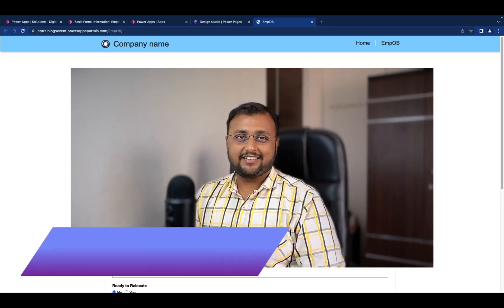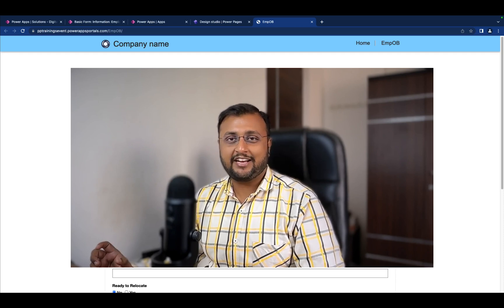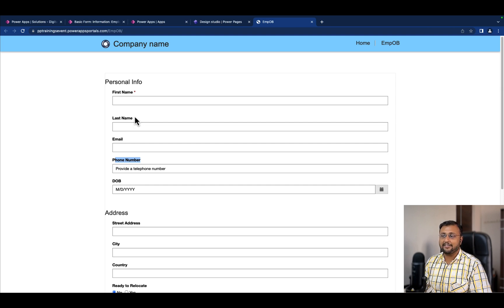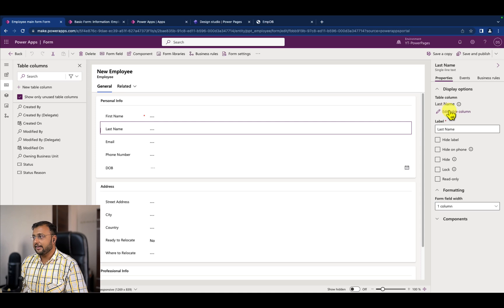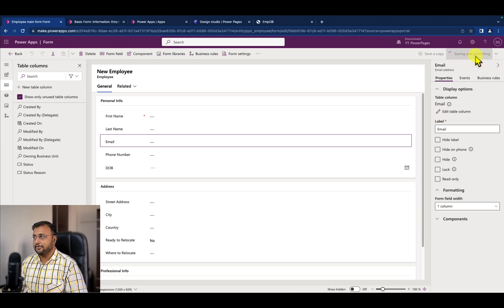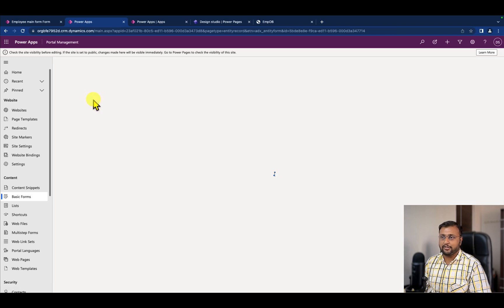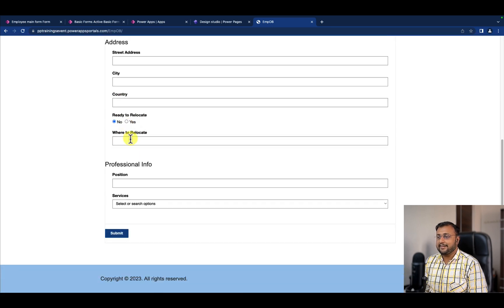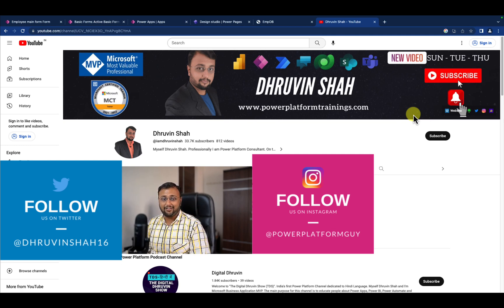Required Field Validation in Power Pages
This video will teach us how to apply Required Field Validation in Power Pages without making the field required at the database or dataverse level. Field validation is one of the most common requirements for all the forms in the Power Pages. In this video, we will learn the easiest technique to make required field validation in Power Pages. So, let's get started!

Chapters:
00:00 Start
01:26 Make Field a Business Recommended Field
02:06 Set Recommended Field as Required
02:43 Preview

Key Takeaways:
Power Pages Validation
Validations in Power Pages
Make field required in Basic form
Make field required in Multi Step Form